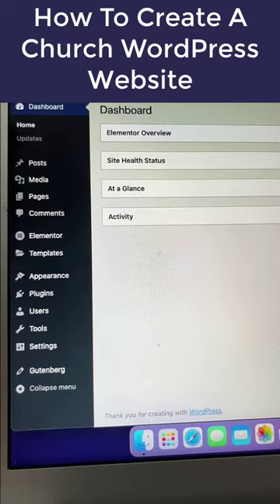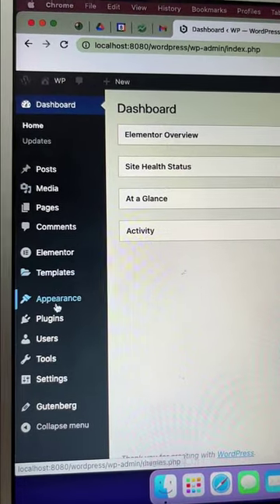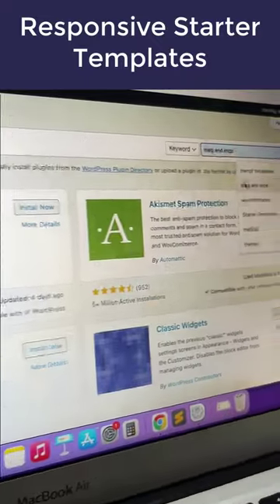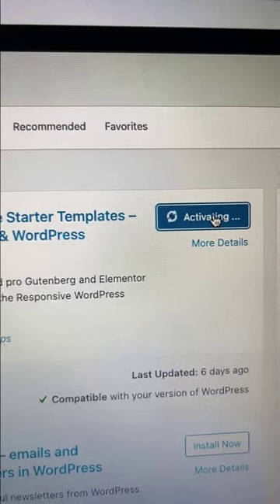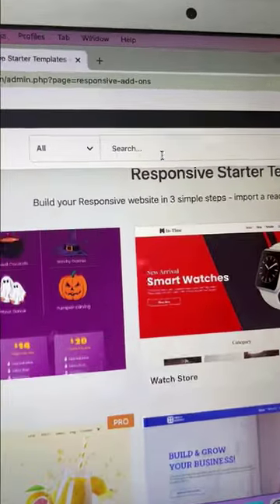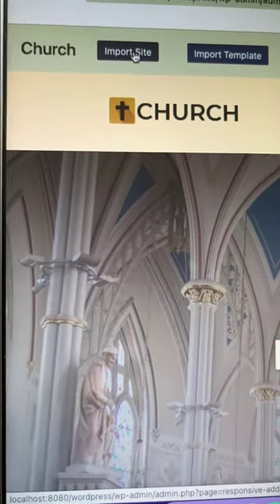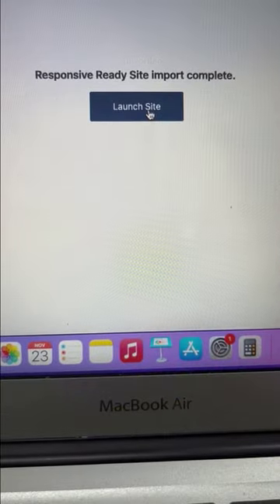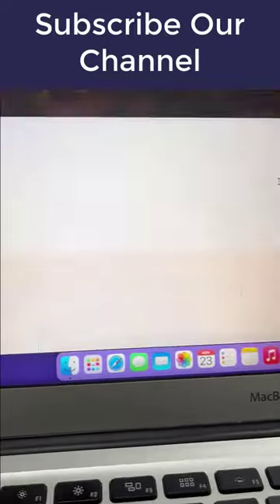How To Create A Church WordPress Website In Just 3 Steps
In this video, you'll learn how to create a Church WordPress website using the Responsive Starter Templates plugin.